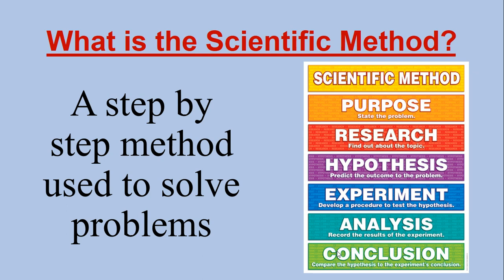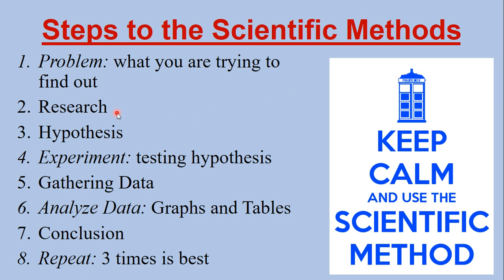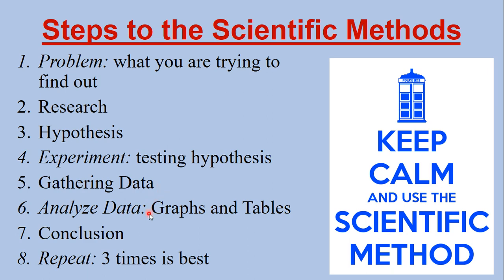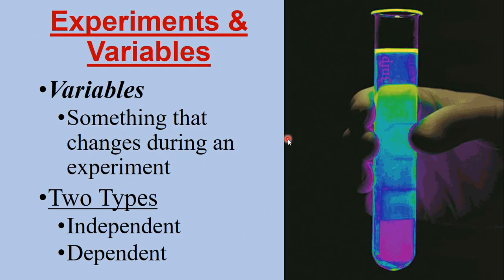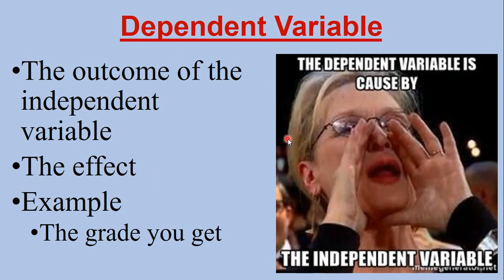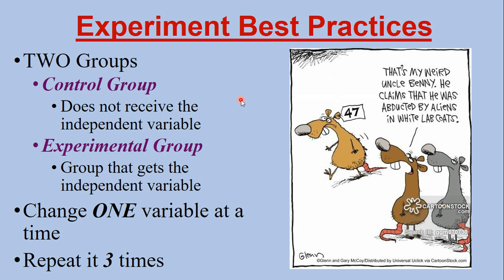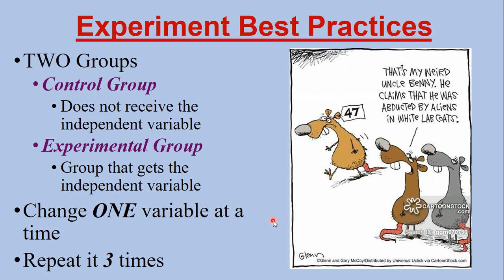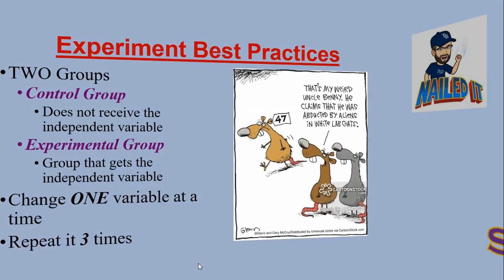Experiment Basics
Before diving into Biology, make sure to brush up on some of your knowledge of Experiments and how they performed.